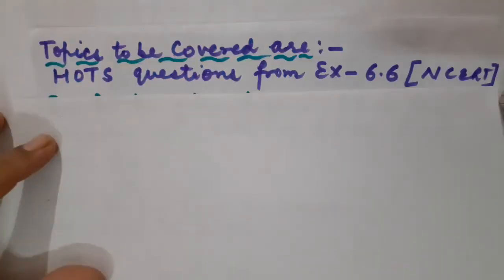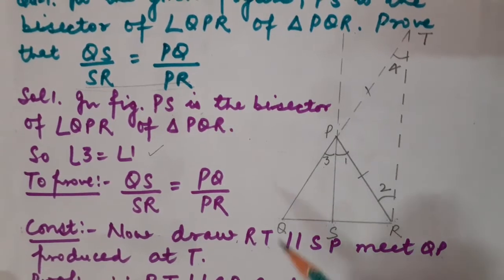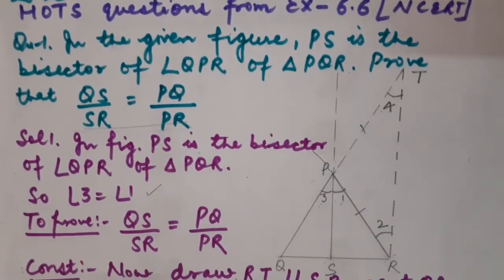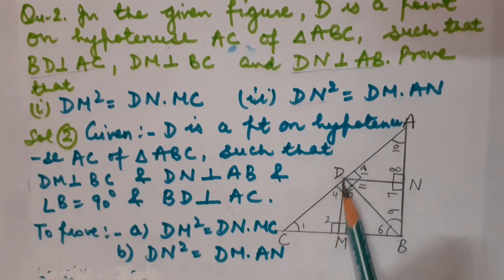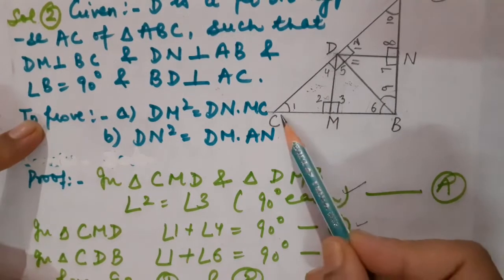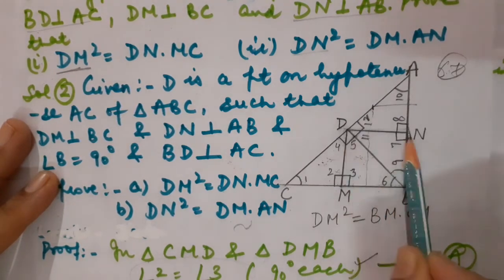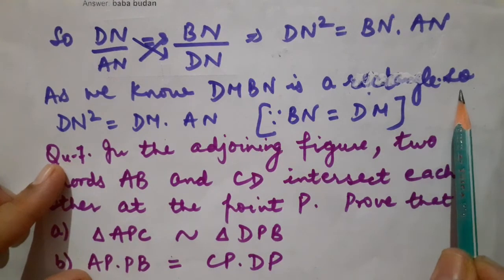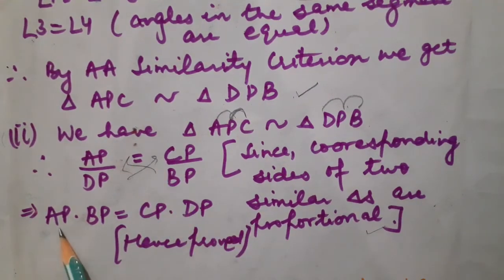Class - 10th, Day - 81, Mathematics, Chapter- 6 Triangles, Lecture - 13